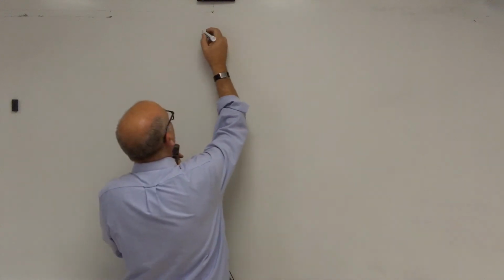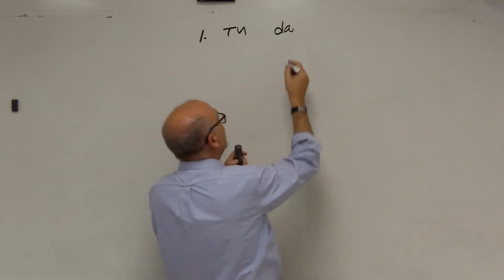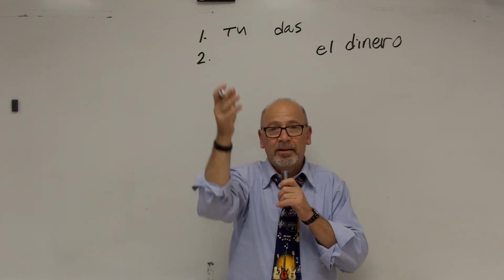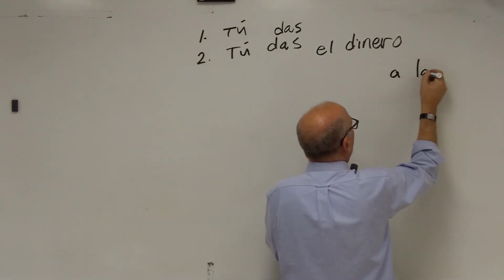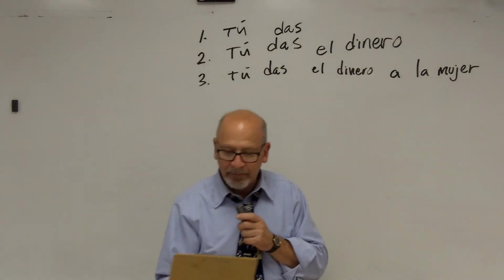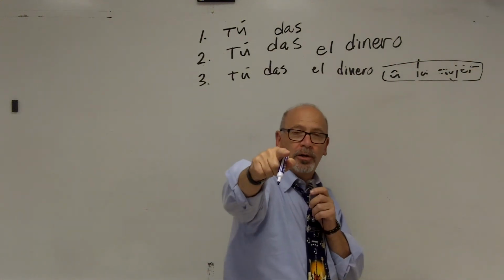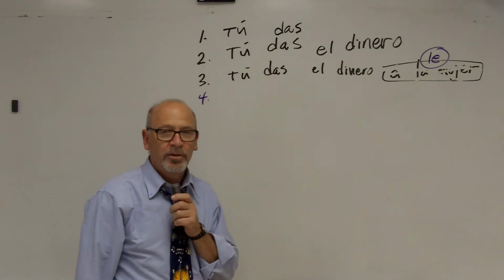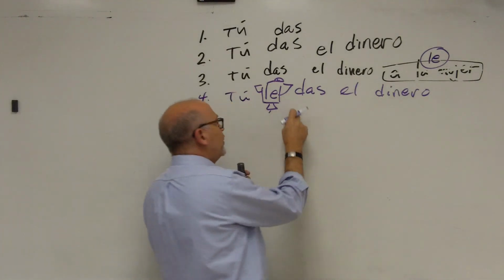DOP INDOP builder 3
This video is a step by step 3 of 3 on how to use direct and indirect object pronouns in Spanish.